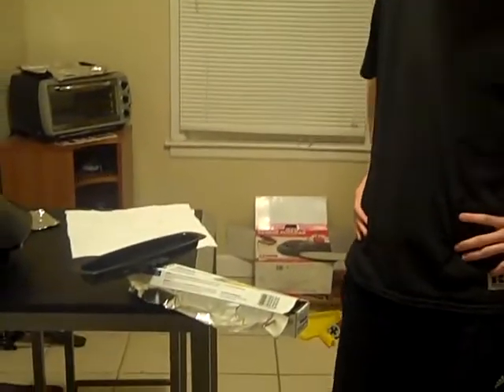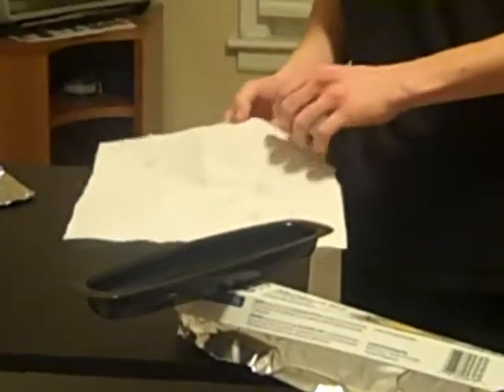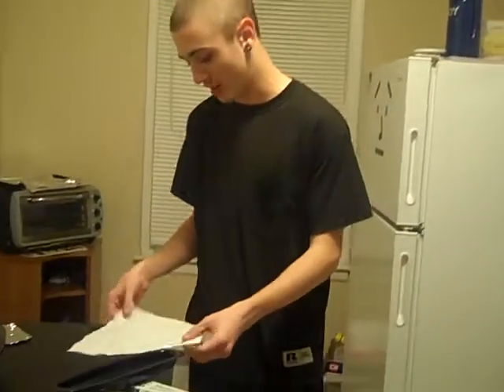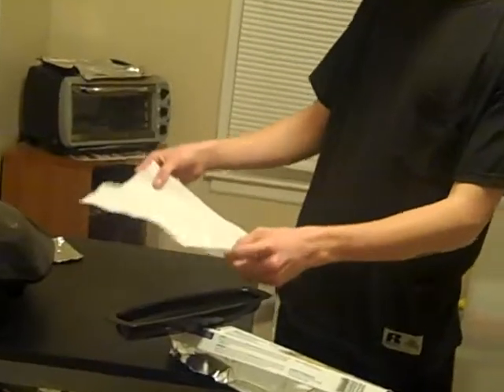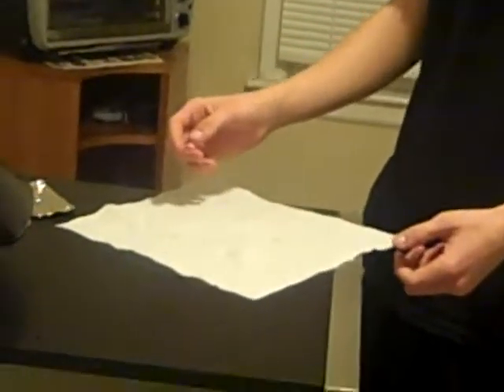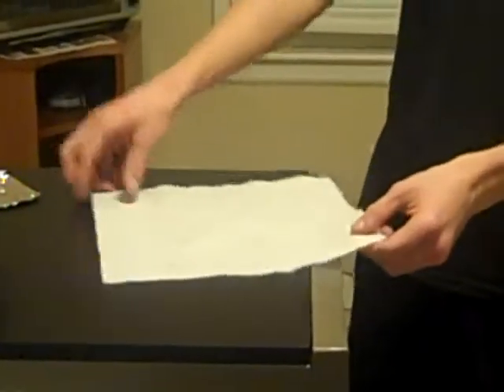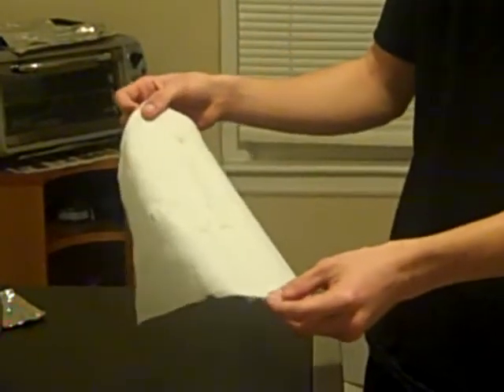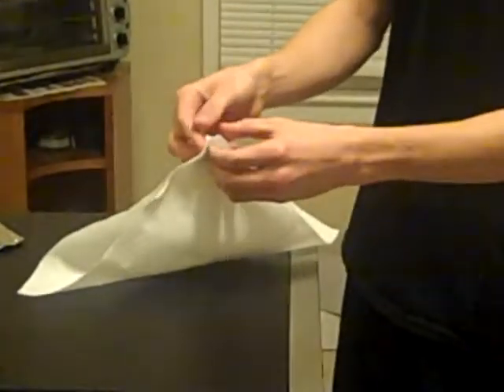Videos Science Tutorials ONE: How to Throw Away Paper Towels Science